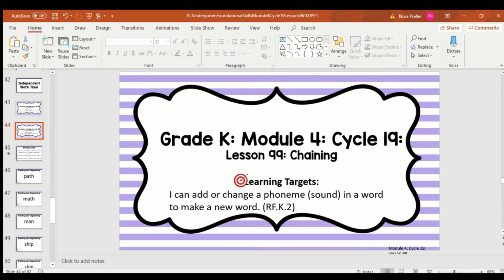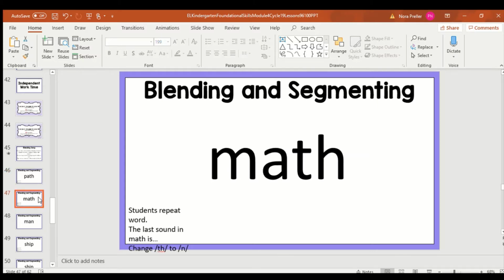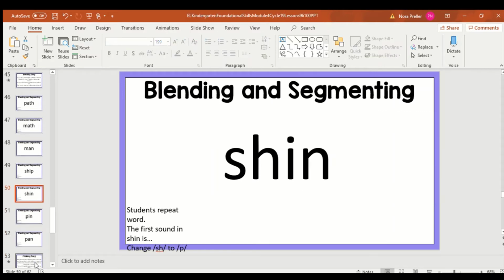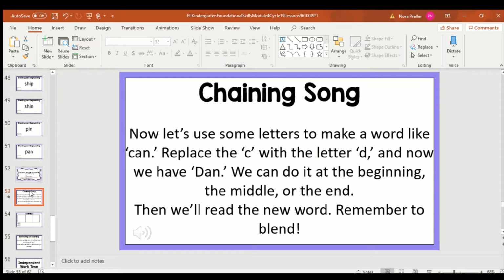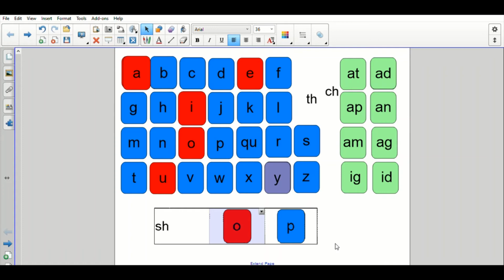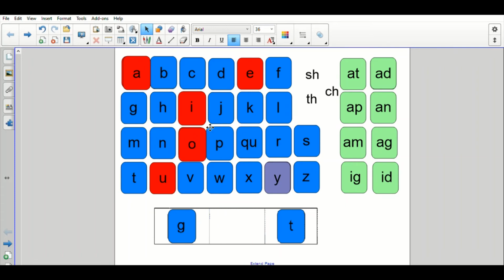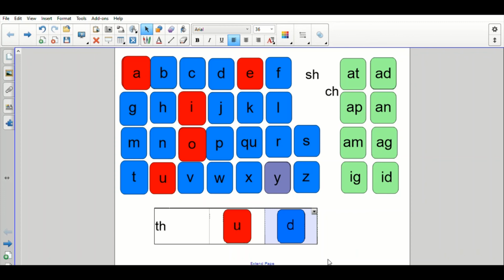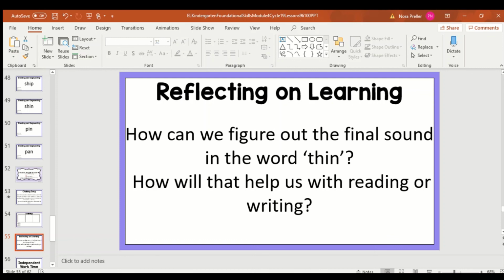4/16 Thursday Kindergarten Skills Lesson